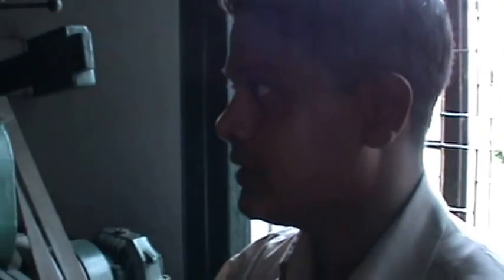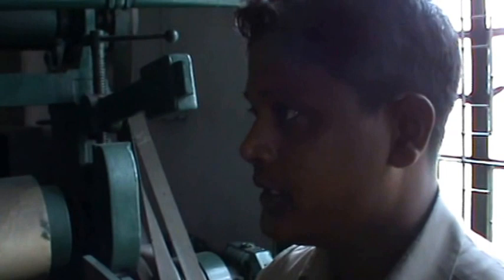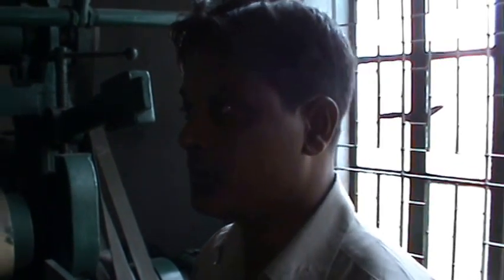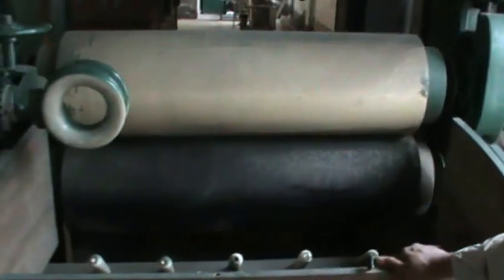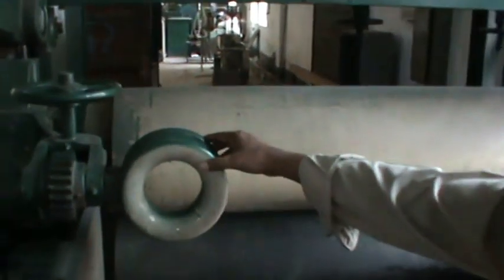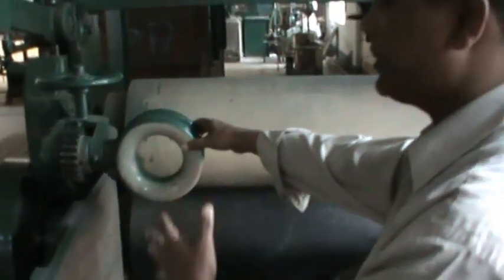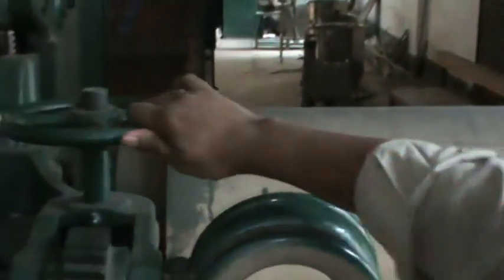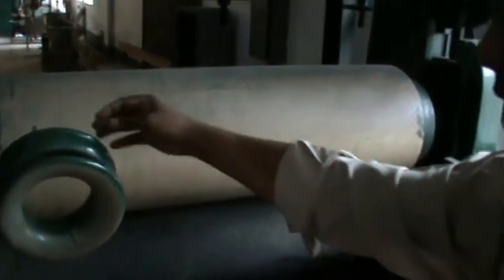4 WASHING MC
Please excuse me for any mistakes. I was merely a 2nd year textile engineering student then (2010-11) and our institute were short of sufficient teachers that time. So I had to take this initiative to make some short video of our practicals so that later on we can revise them just before our year final exams. Thus please pardon me for the minor/major mistakes. Enjoy now.